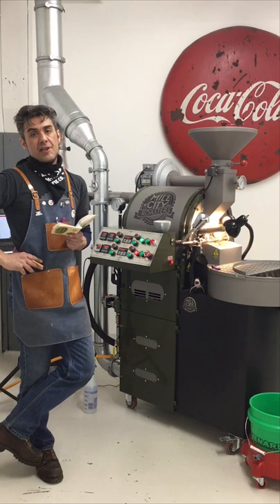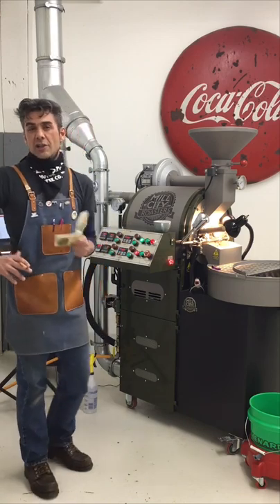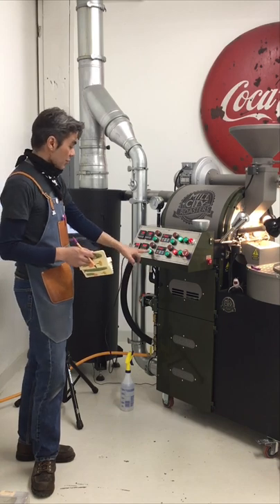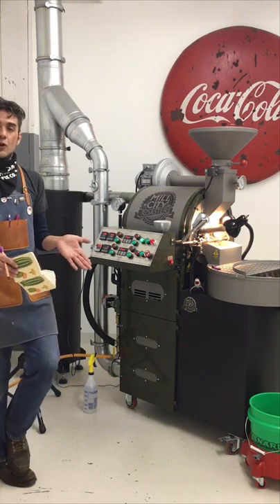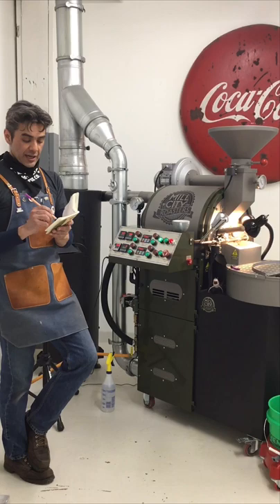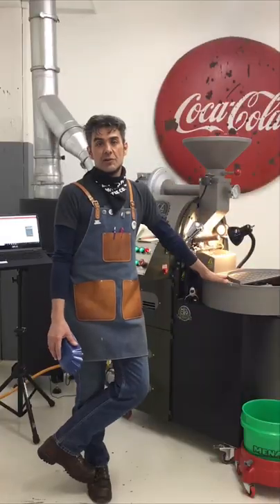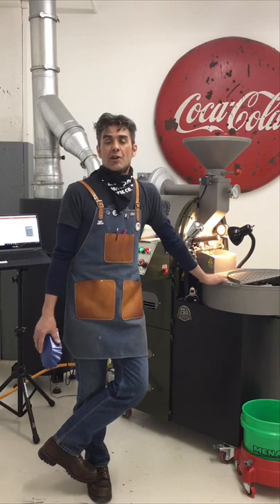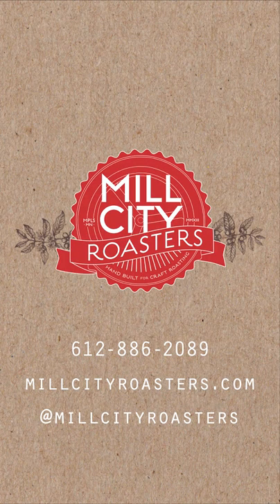Mill City Stories: Seasoning Roast on the New 3 Kilogram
From on stories on Instagram. Follow us for more.

Derek walks us through a seasoning roast on the new MCR-3 prototype with the digital control panel.